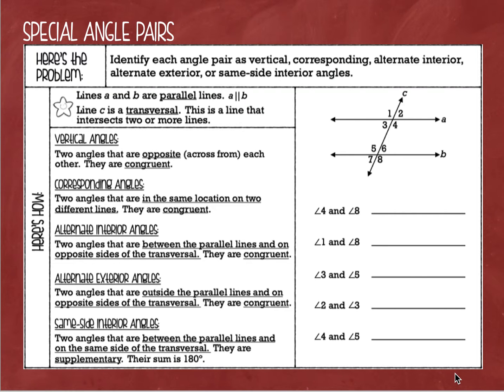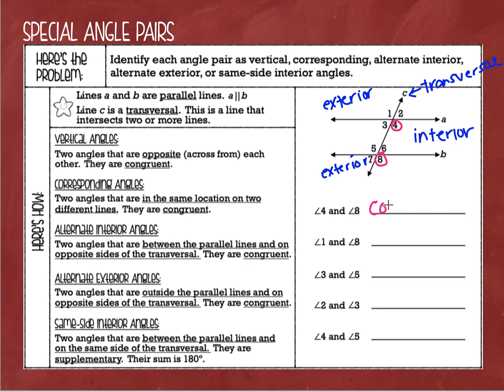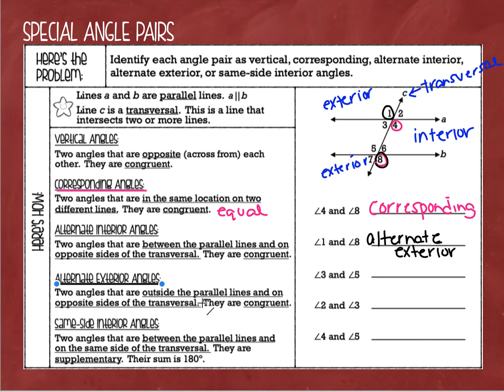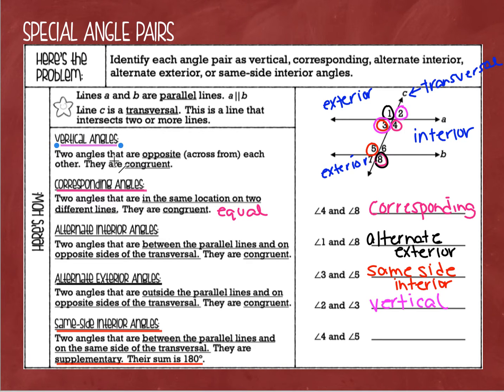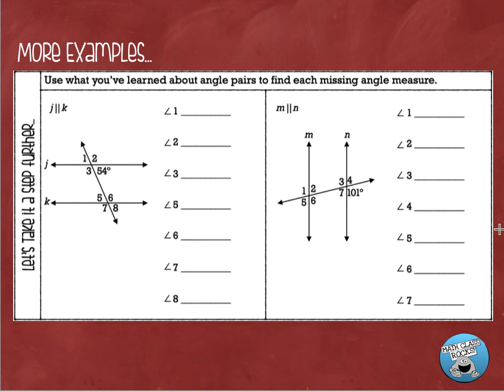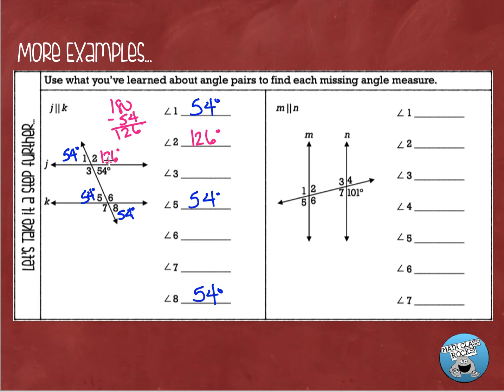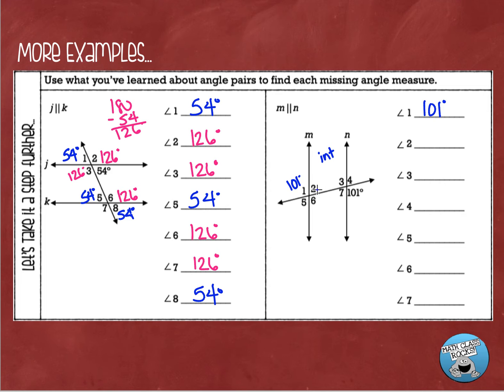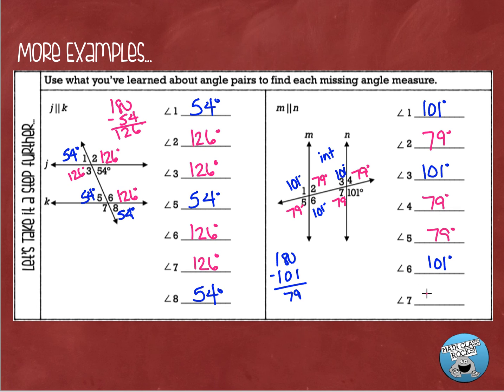Special Angle Pairs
This video will teach you how to identify corresponding, alternate interior, alternate exterior, same-side interior, and (MY FAVORITE) vertical angles!